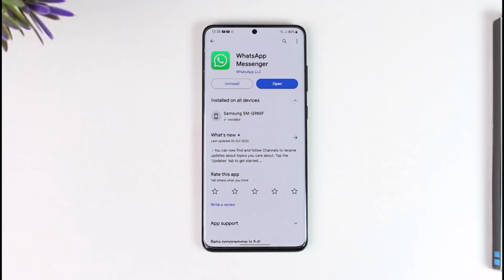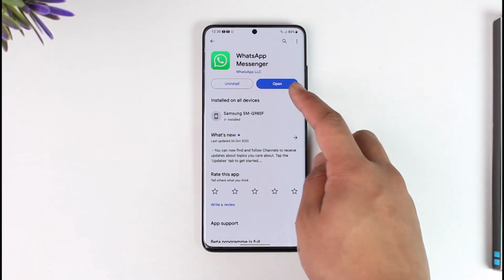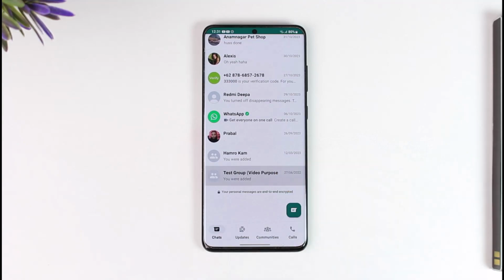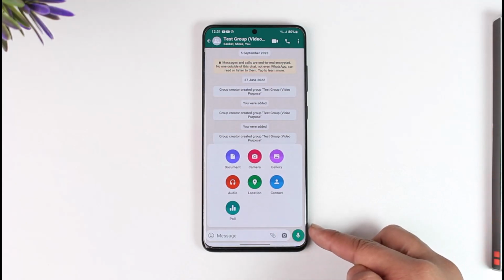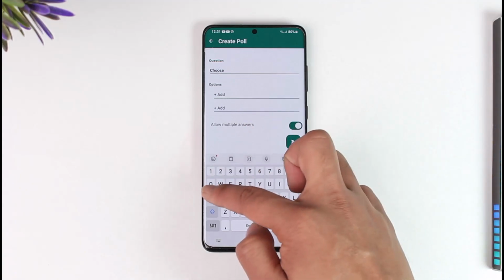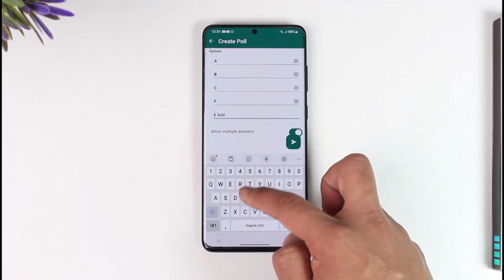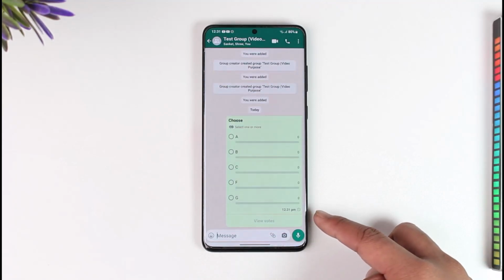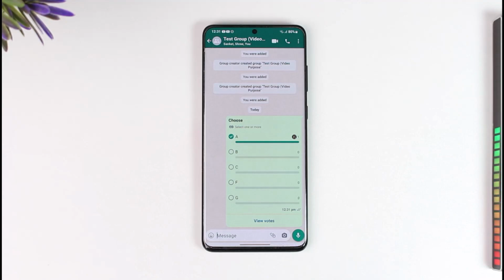How to Create a Poll on WhatsApp !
In this tutorial video, I am simply going to show you how you can create a poll on WhatsApp.

~Chapters:
0:00 Introduction
0:10 Create a Poll
1:01 Conclusion